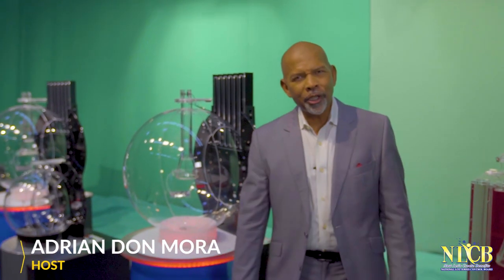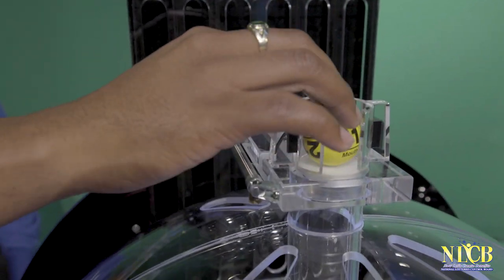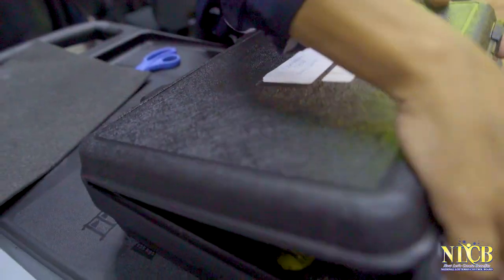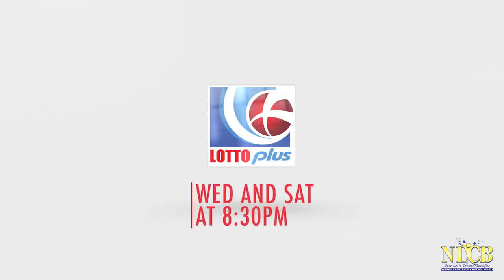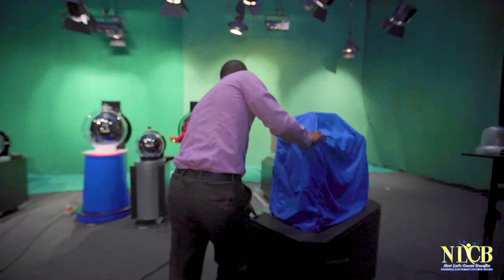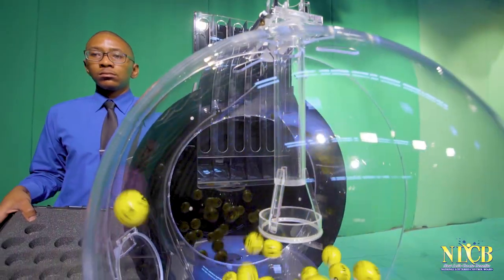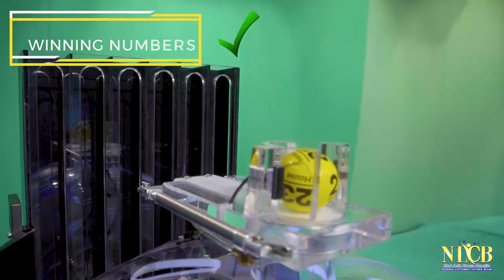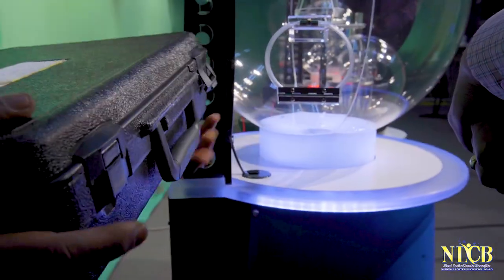NLCB, Behind the scenes - Mc'Cann Erickson - VA/Visionary Media House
Director/Editor - Timmy Mora..
Camera - Matthew Mora...Sule Hickson